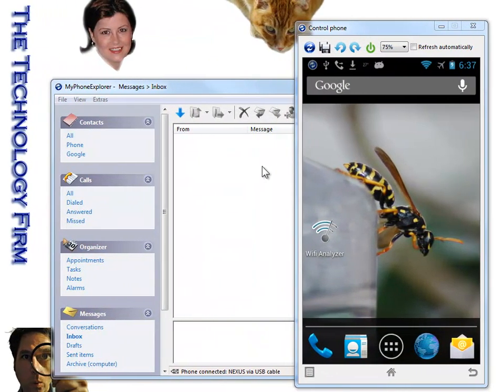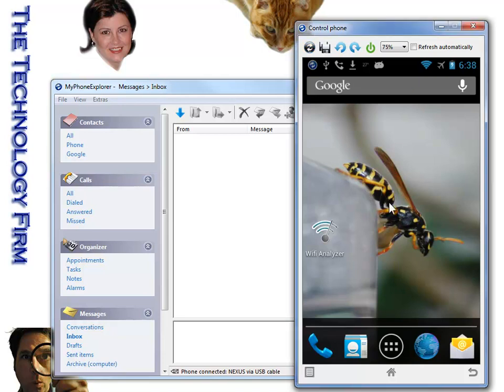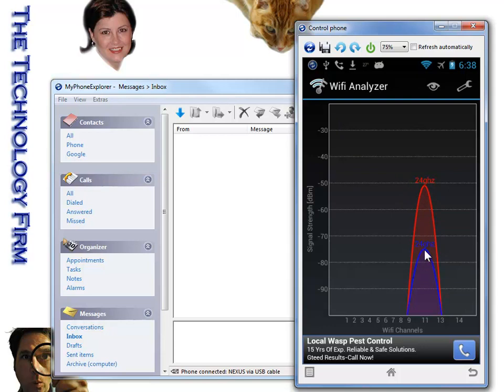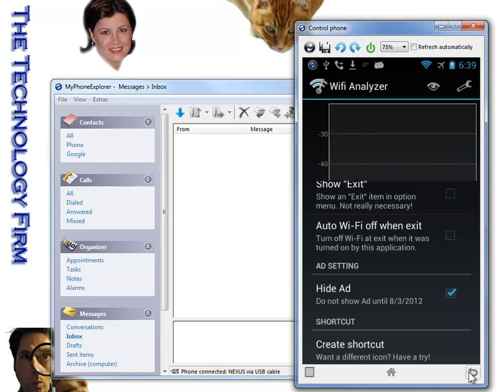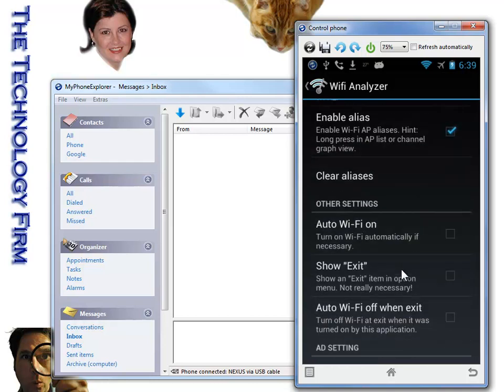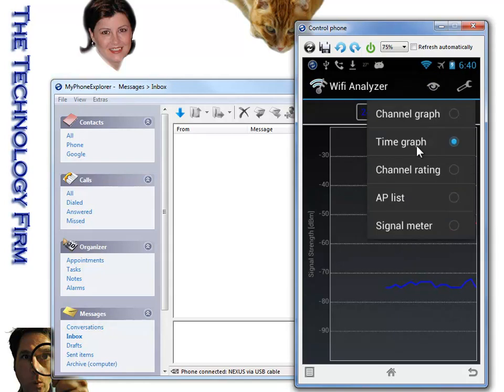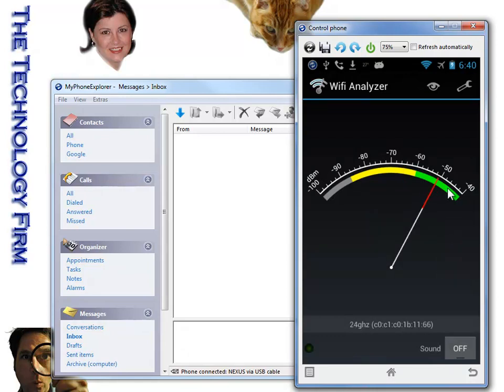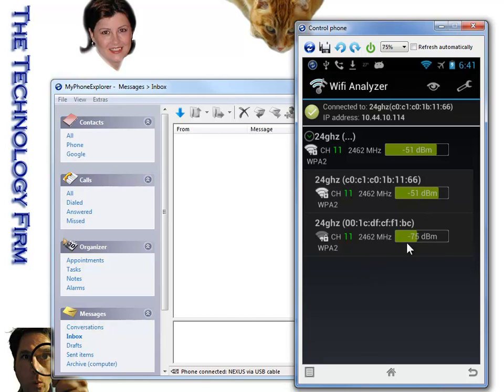Using Wifi Analyzer for Android for Wireless testing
In this video I demonstrate a really cool free utility to help document signal strength, number of AP's. type of encryption, etc.